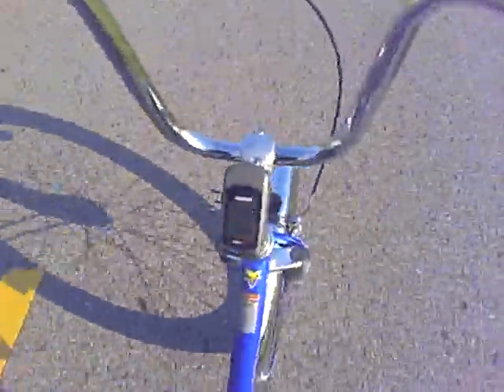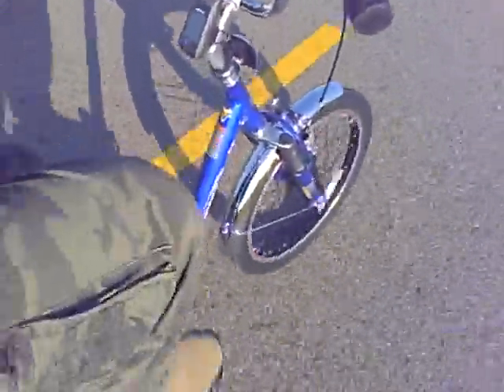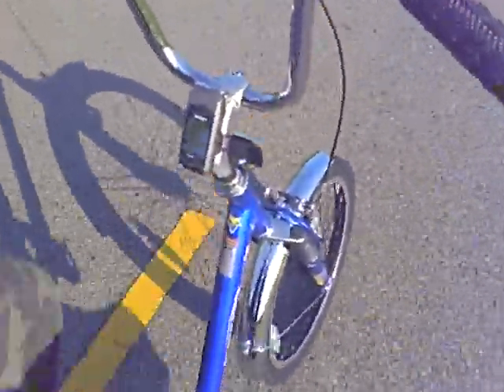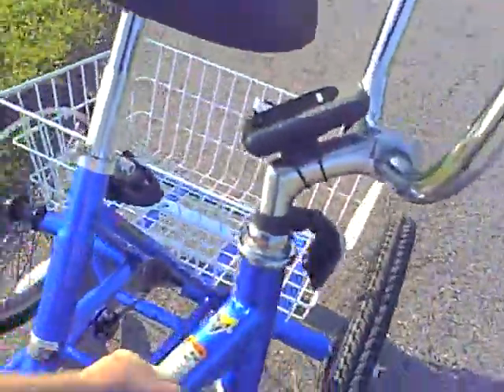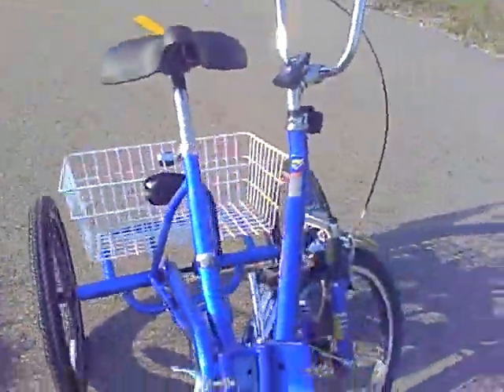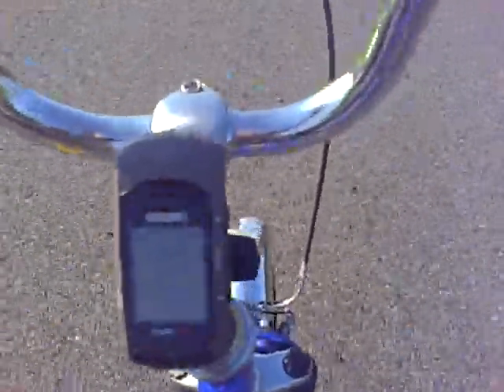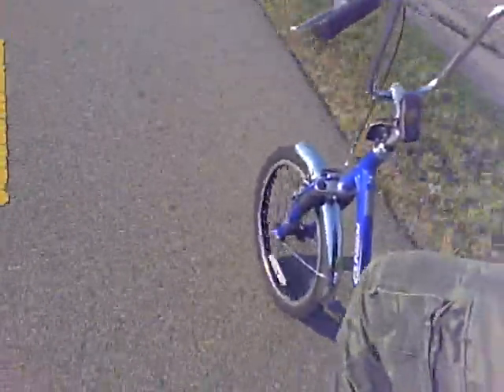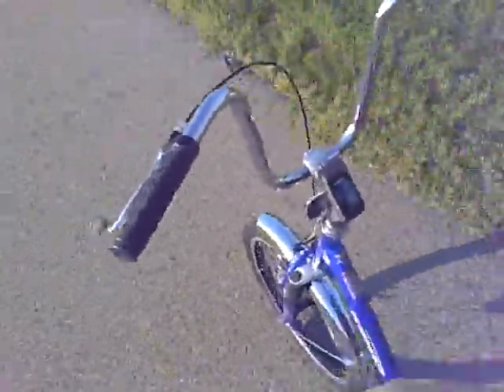Riding The Kent Adult Folding Tricycle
A brief ride on the Kent adult folding tricycle. The ride demonstrates the features of this adult trike including how it folds and unfolds. This folding trike sells for a very reasonable $359. See RideTHISbike.com for more info.